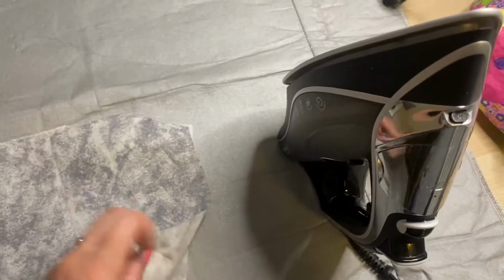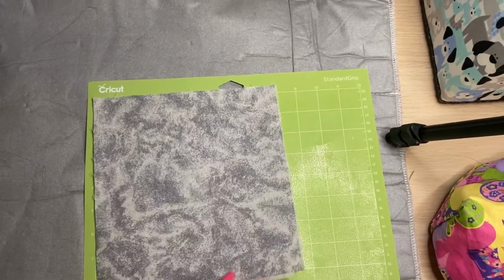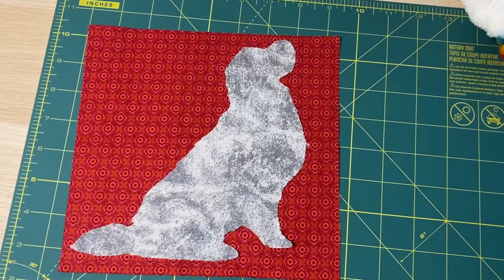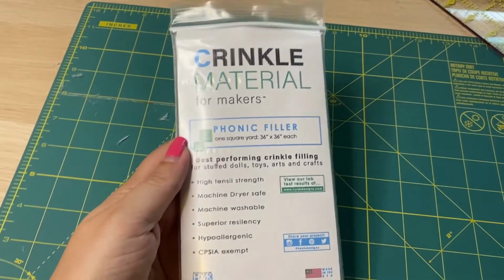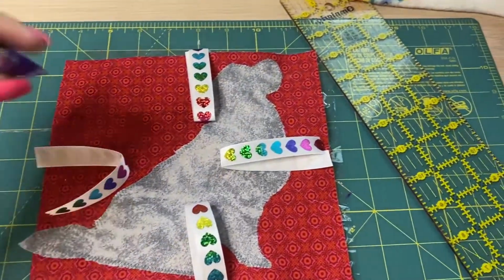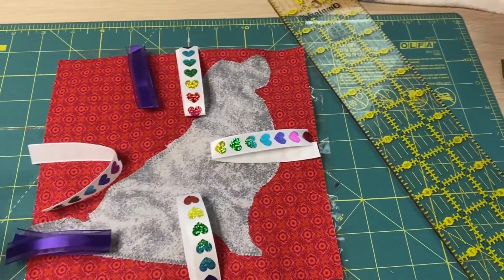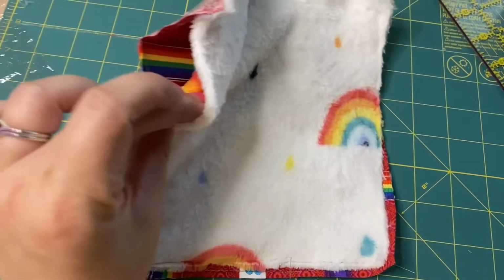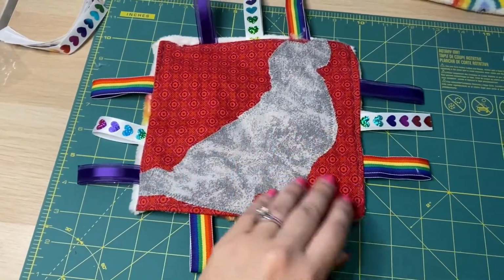DIY Crinkle Taggie Baby Blanket | Custom Baby Shower Gift | Cricut | Dog Baby Blanket